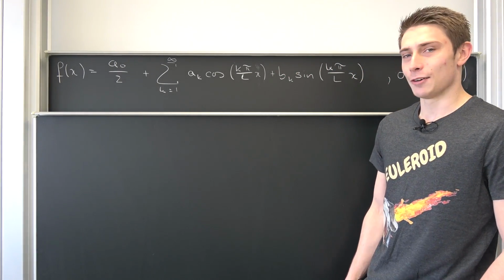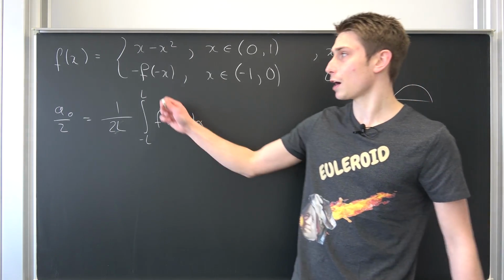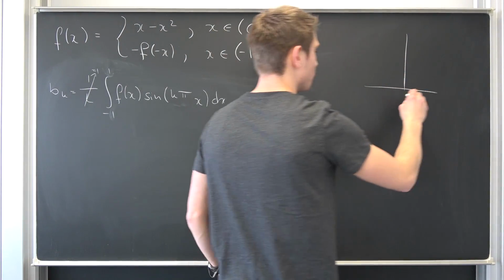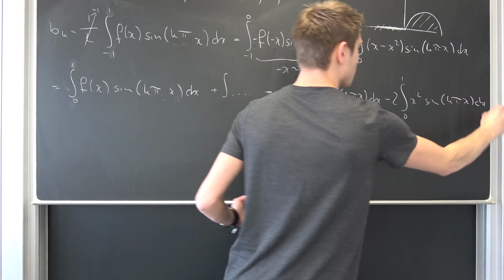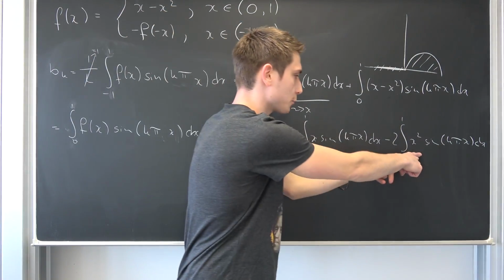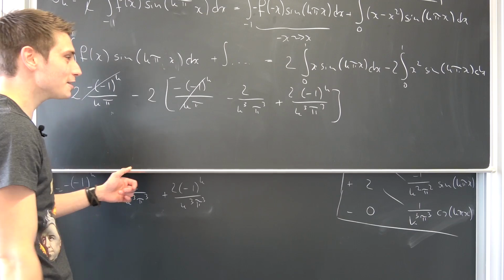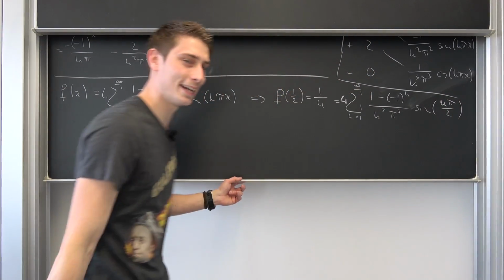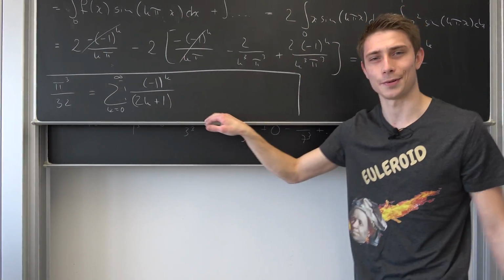An AMAZING Journey of Series Evaluation! Calculating Euler's Sum! [ Series pi^3/32 (-1)^k/(2k+1)^3 ]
Let's rip this amazing infinite summation to shreds using Fourier series expansions! We are going to construct ourselves a curios function which is -f(-x) in the negatives and x-x^2 in the positives! This odd function is going to provide us with the desired result by choosing 1/2 as our x-value of choice! Enjoy the crazy ride!!! =)